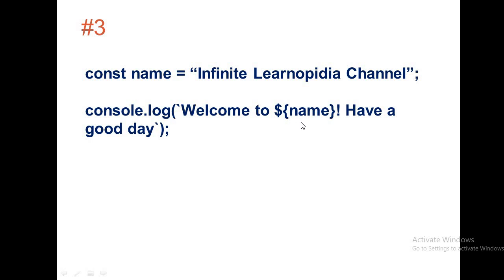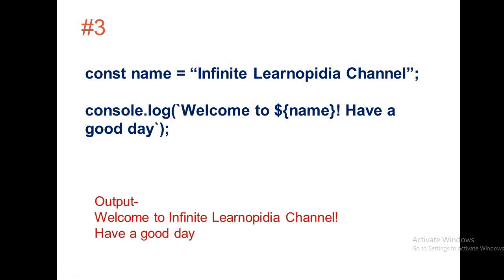ES6 | ECMAScript | Tutorial #3